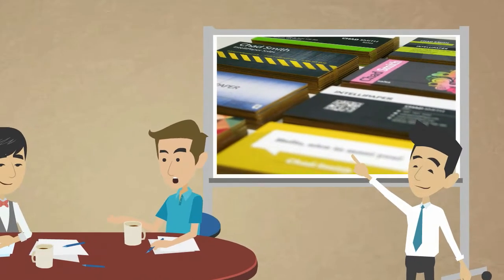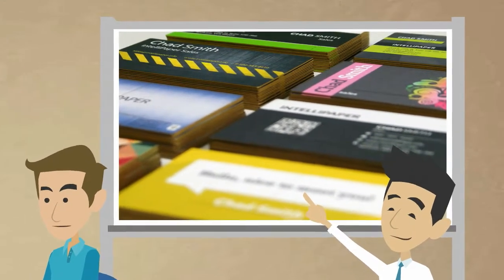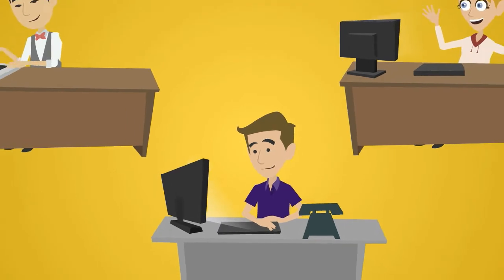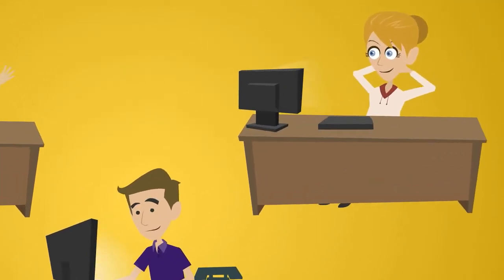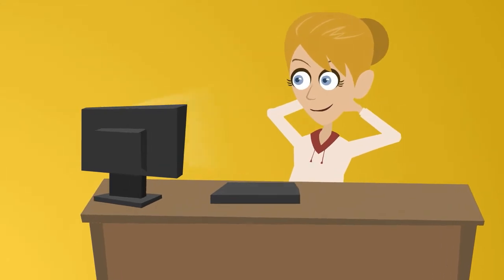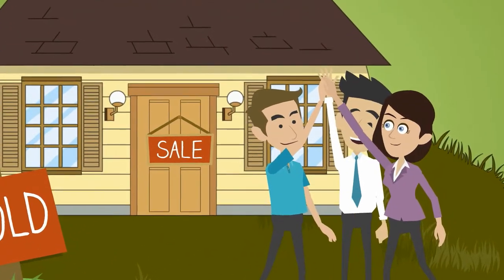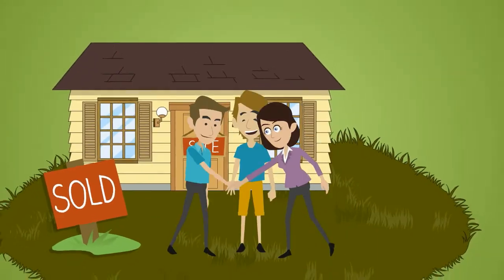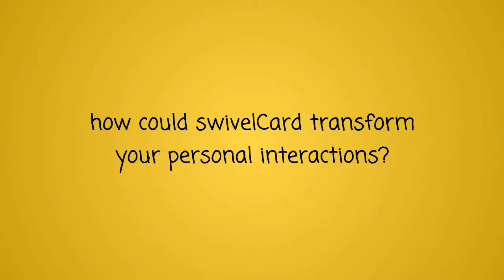swivelCard for real estate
Animation on a creative way to use swivelCard to build business.